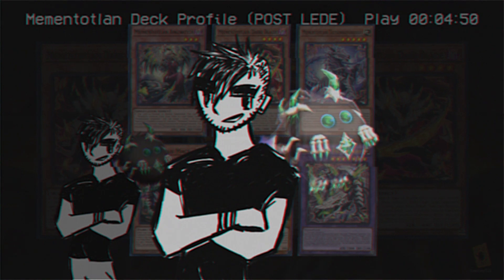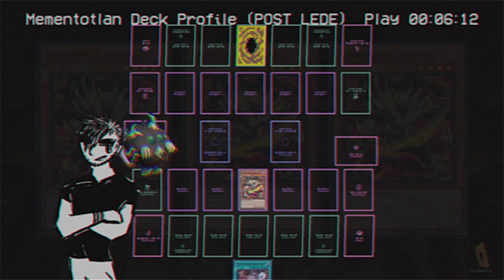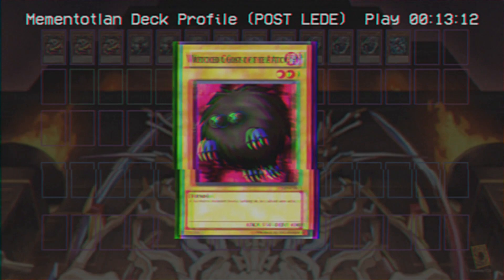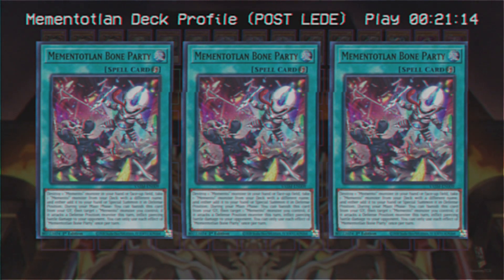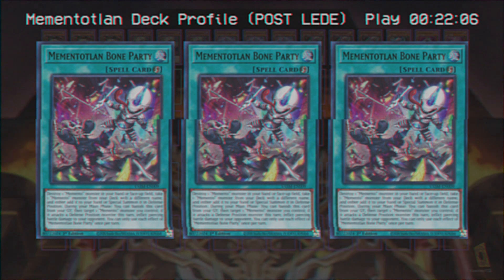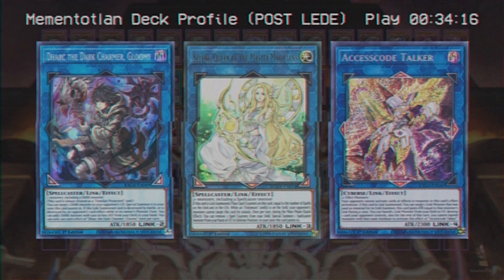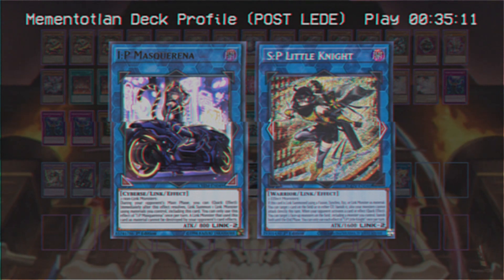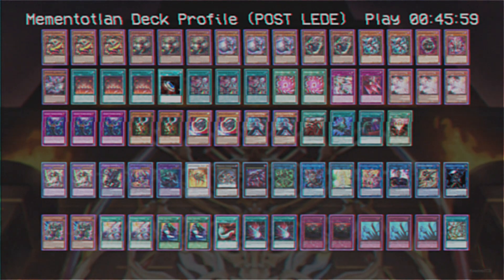Mementotlan [List is Outdated] In Depth Effects, Mechanics, and Archtype guide!!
Hey y'all what is up, Keasbey here!

Skipping the theory? Profile starts at 03:45

Alrighty! So here's my post LEDE deck profile for Memento! A bit early, but I've been playing this deck a lot online and really enjoying it, and I want to hit the ground running when it comes out officially in April and wanted to share for anyone else in the same boat!

Just a note, by the time LEDE drops, I may make some changes, so I'll be sure to update this if so!

Thanks!